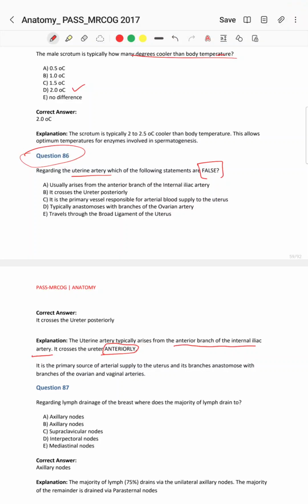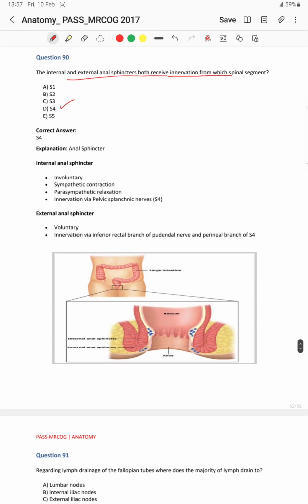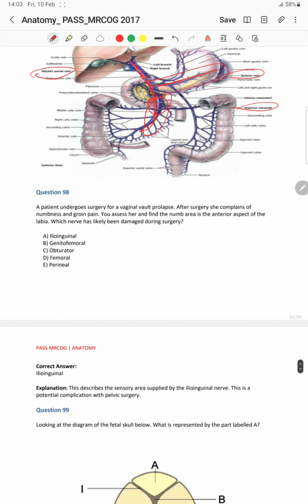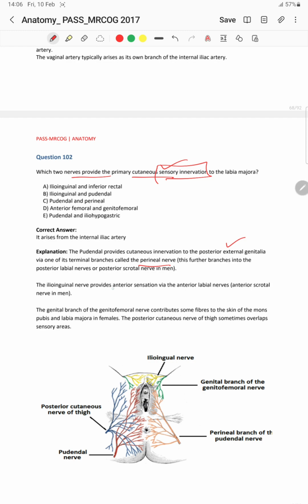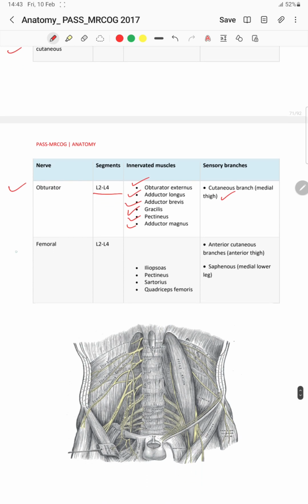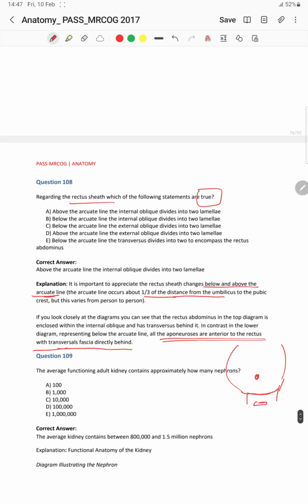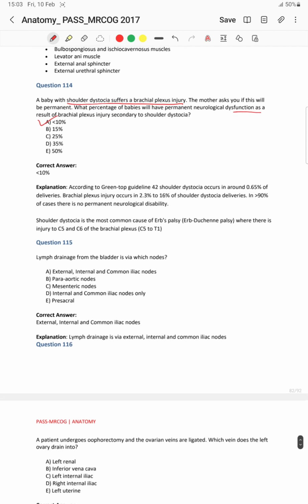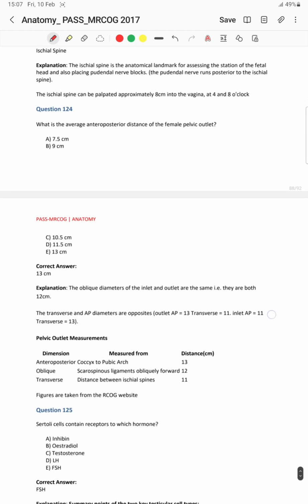mrcog 1#goal 5000 SBAs/Recalls anatomy part C